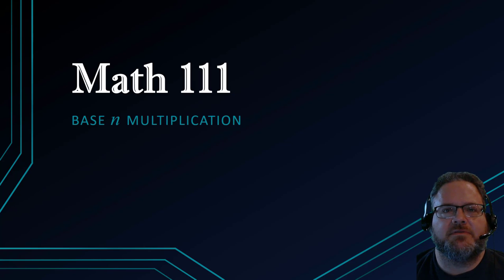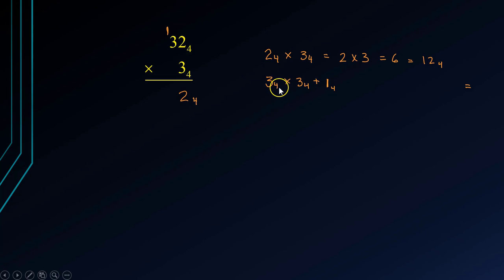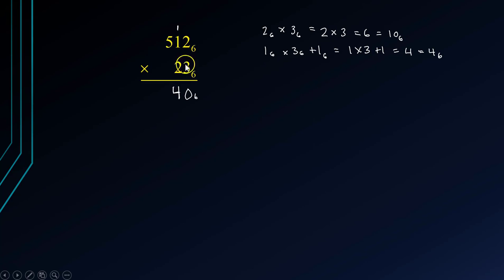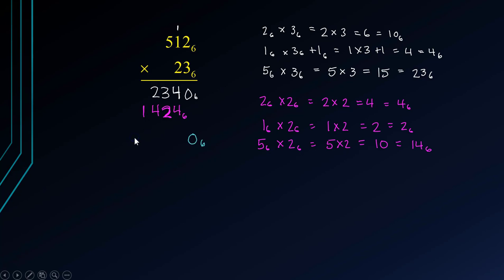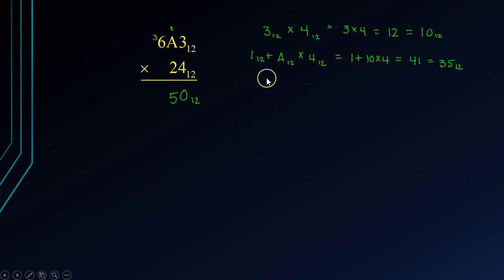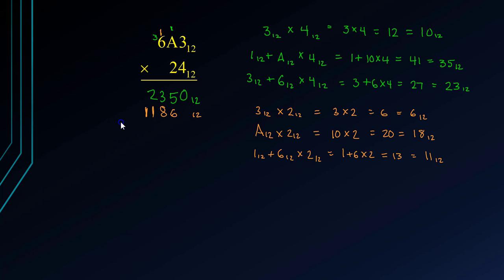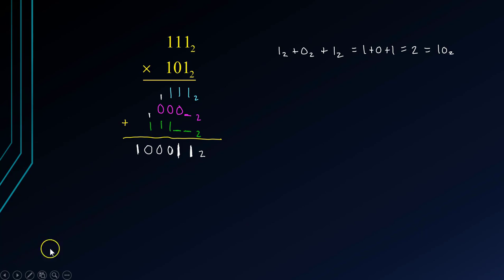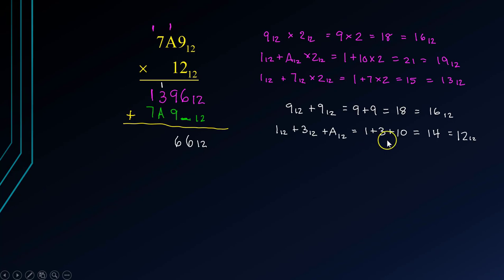Math 111 - 4.4 Base n Multiplication